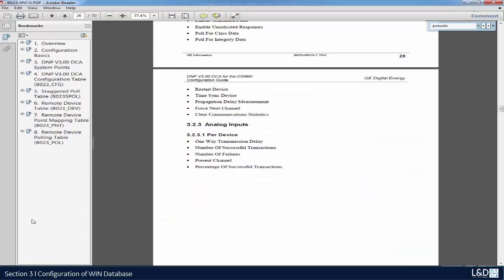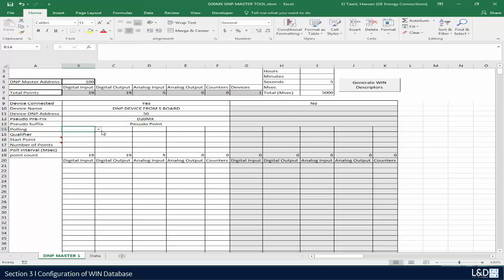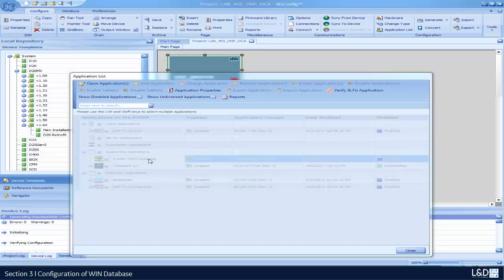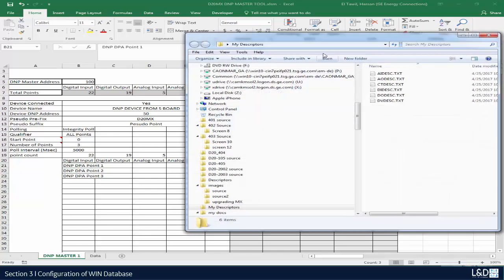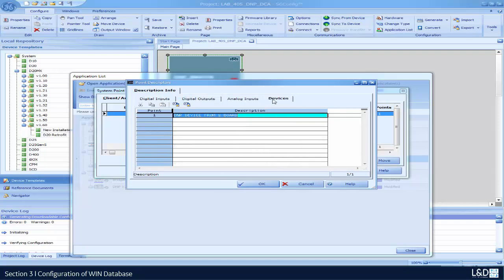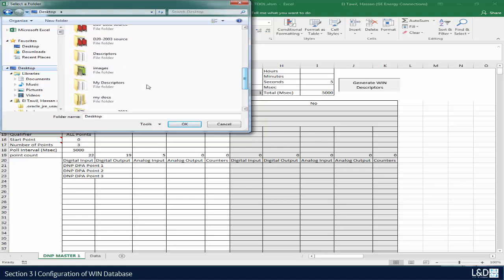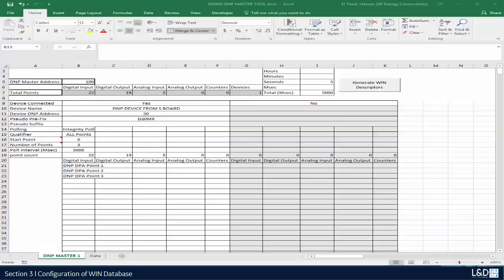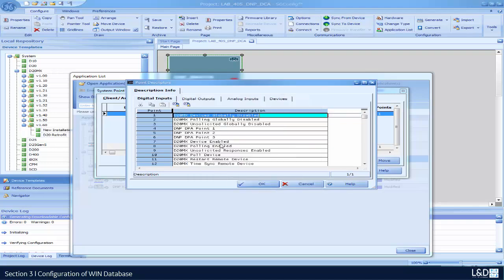D20-1069 l Configure DNP DCA WIN Pesudo Points v1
This video provides a step by step configuration of B023 DNP DCA Wesdac Interface Node (WIN) Pseudo points.